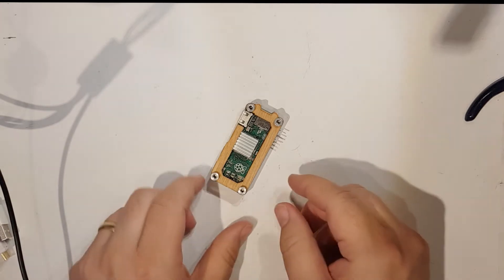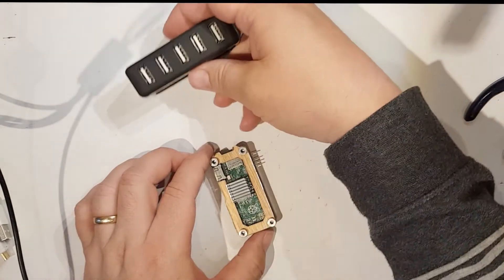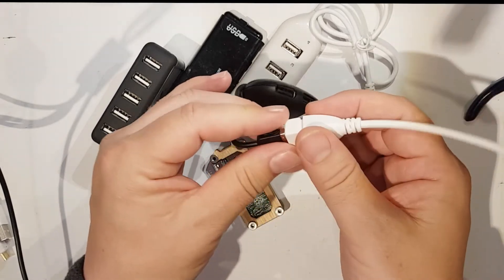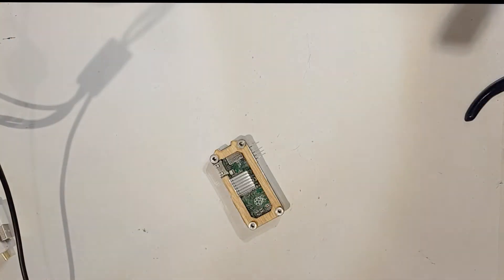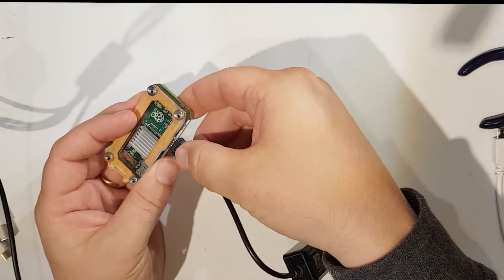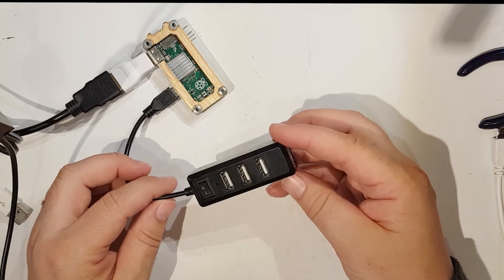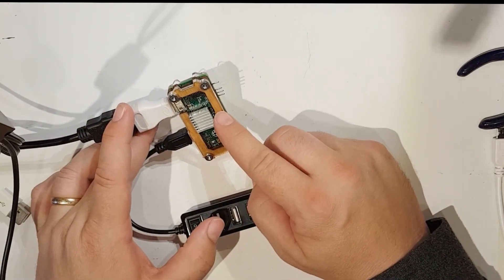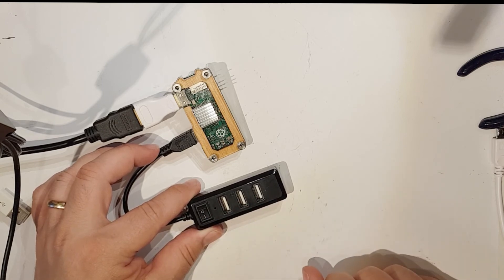Finally!! A Hub That Works With A PiZero